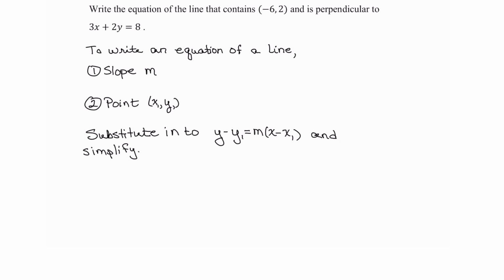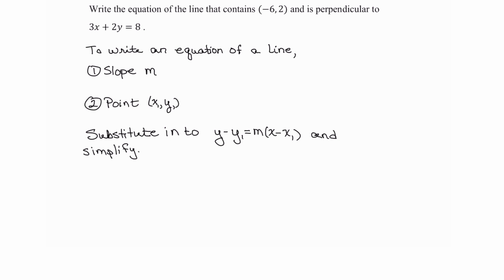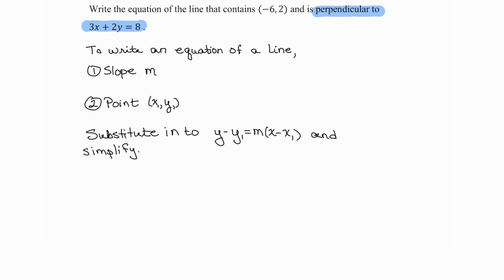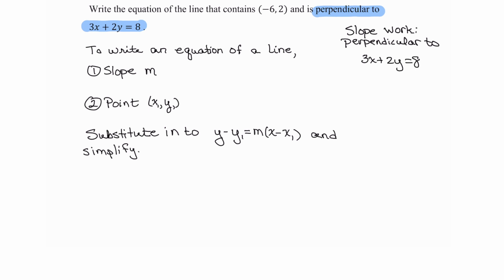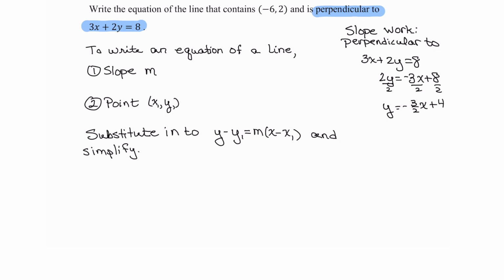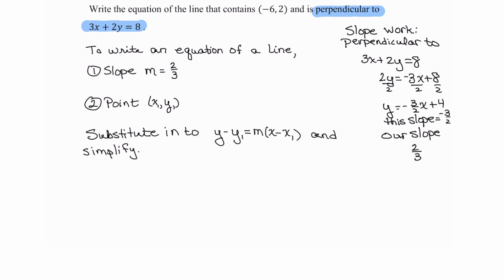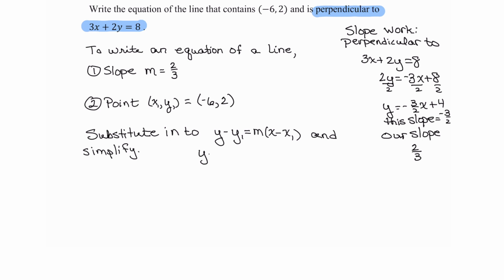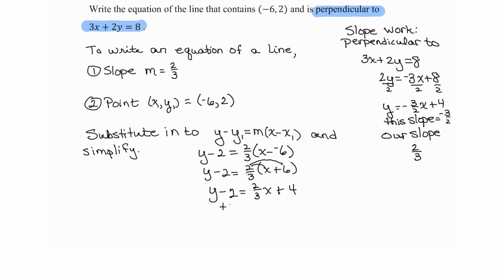How to Write the Equation of a Line Perpendicular to Another Line | Sophia Learning Tutorials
In this video, learn how to write the equation of a line perpendicular to another line through one of Sophia learnings many free tutorials. Check out more at our channel here - or try one of our courses for free and learn more about Sophia learning with no credit card required!